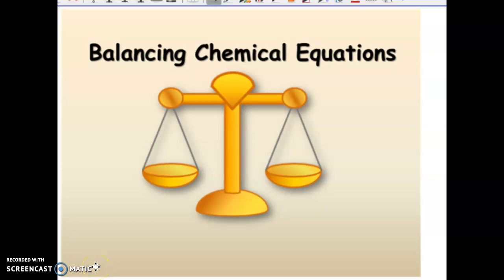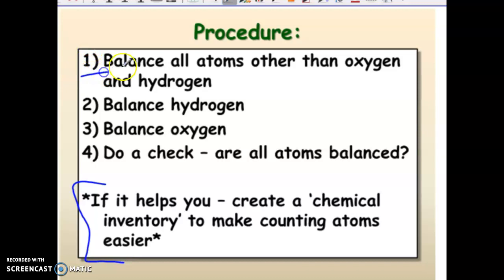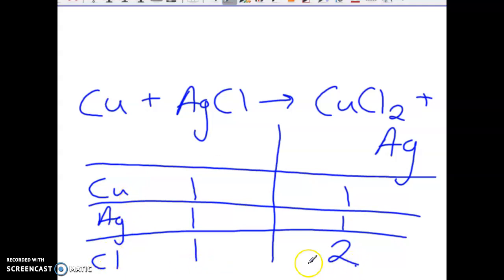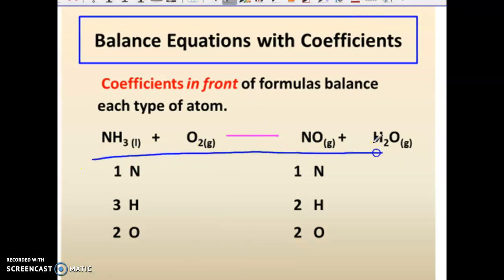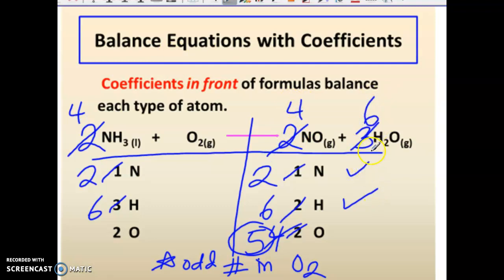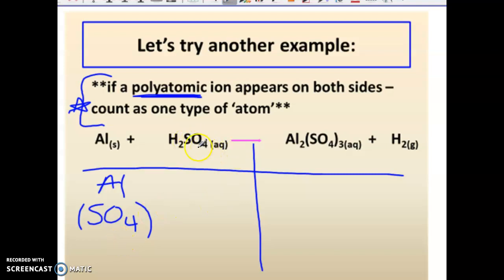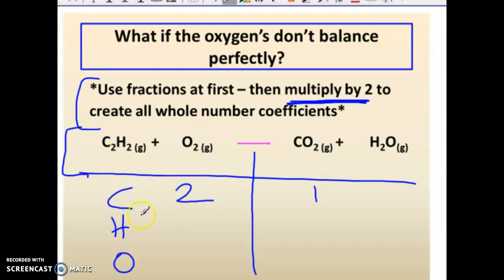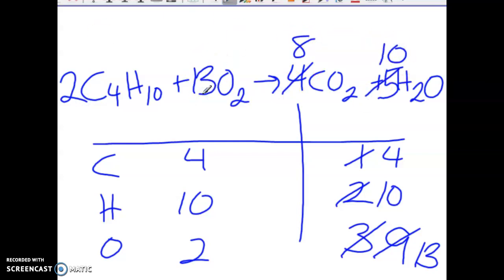balancing reactions gr 11